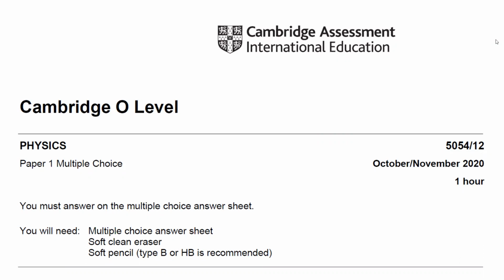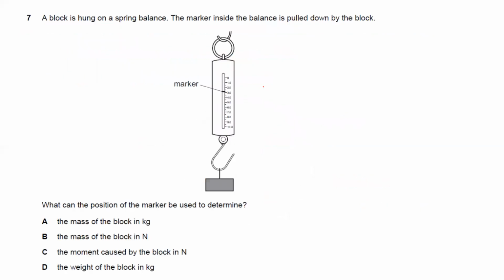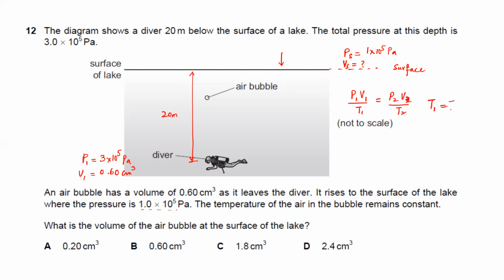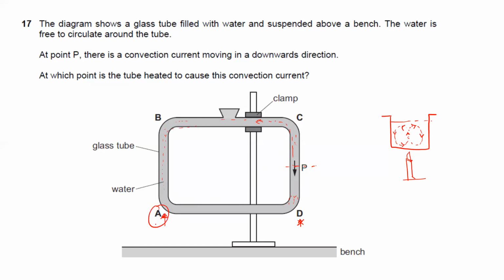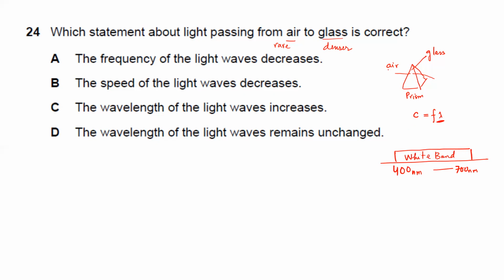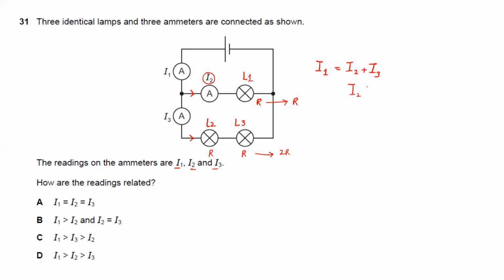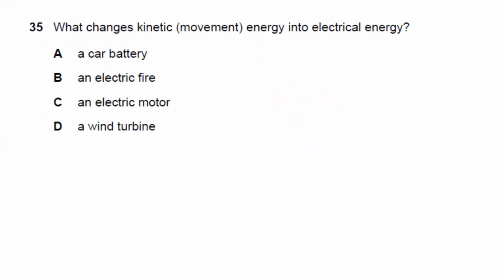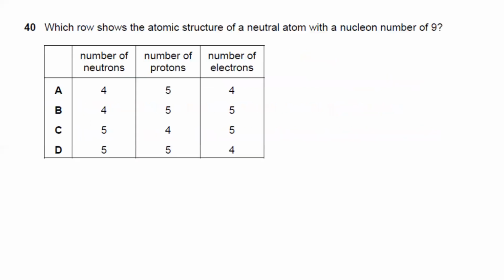O Level Physics (5054) | Paper 1 (Variant 2) | October / November 2020 | Explained Solution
O Level Physics Paper 1  October/November 2020 - Subject Code - 5054

Complete Solution of October/November 2020 Paper 1 (Variant 2)

Time Stamps

00:00 Introduction to Paper 1
00:25 Q1
02:33 Q2
03:36 Q3
05:07 Q4
06:17 Q5
08:49 Q6
09:34 Q7
10:47 Q8
13:27 Q9
14:48 Q10
15:22 Q11
17:29 Q12
19:33 Q13
20:54 Q14
22:10 Q15
23:15 Q16
23:32 Q17
28:30 Q18
29:48 Q19
30:41 Q20
31:40 Q21
32:19 Q22
33:40 Q23
35:25 Q24
38:10 Q25
39:31 Q26
39:49 Q27
41:50 Q28
42:23 Q29
43:00 Q30
44:57 Q31
46:56 Q32
51:20 Q33
54:10 Q34
55:55 Q35
56:57 Q36
58:41 Q37
01:00:40 Q38
01:04:08 Q39
01:04:35 Q40